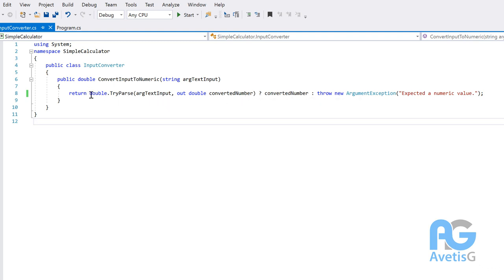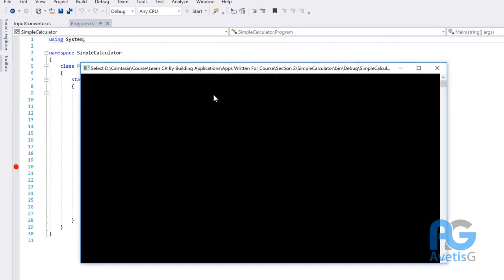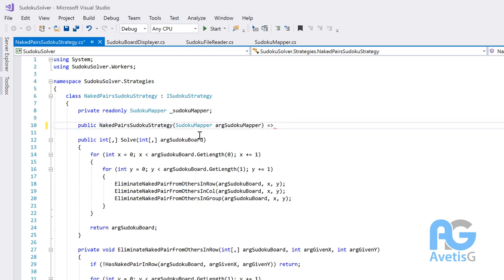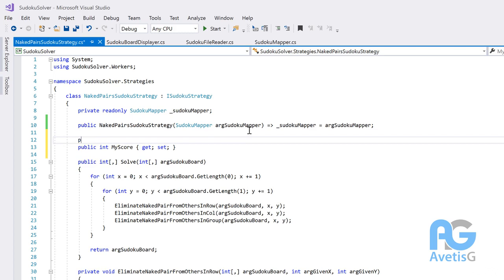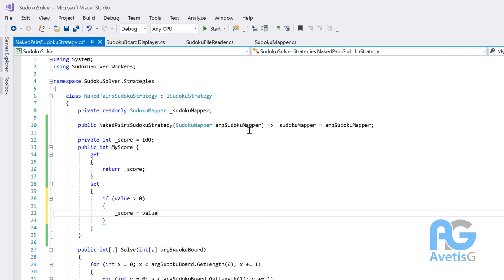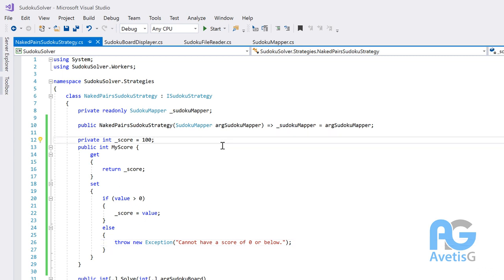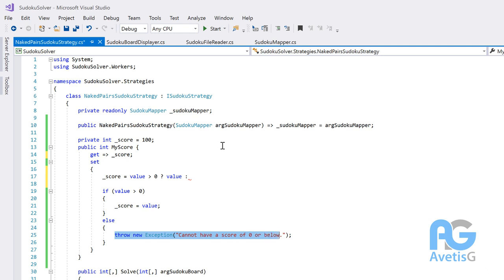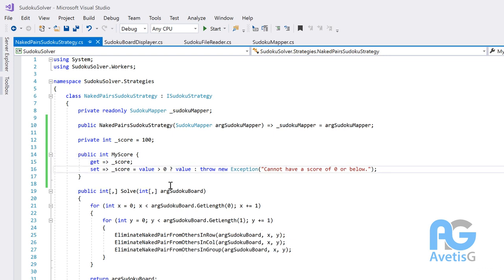6 Expression Bodies